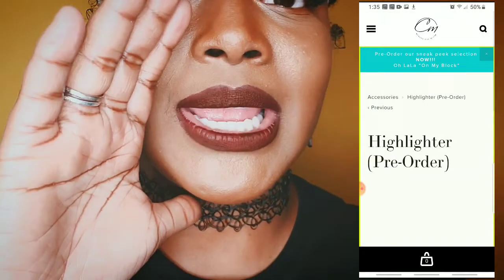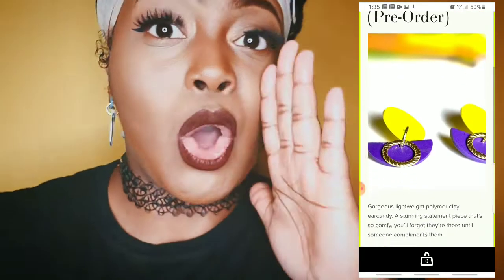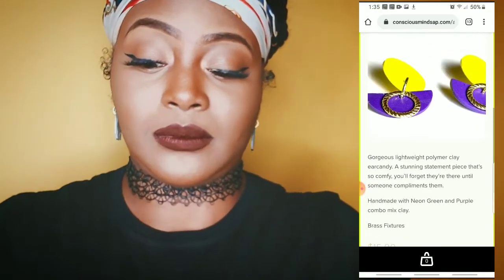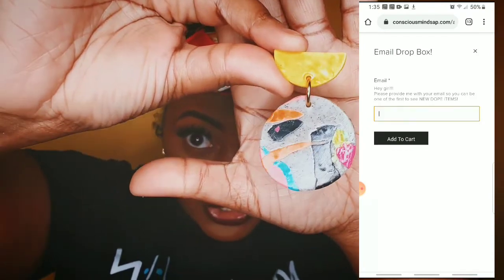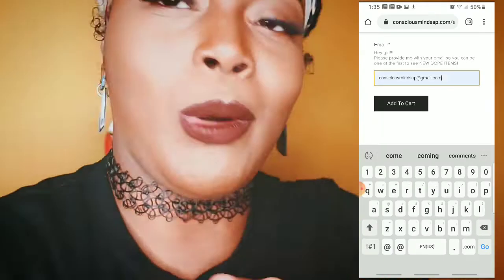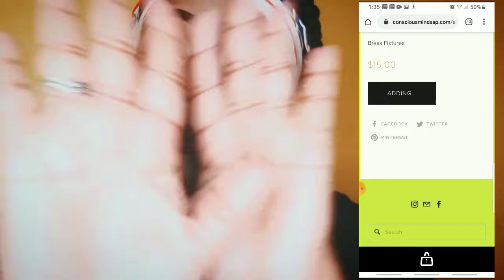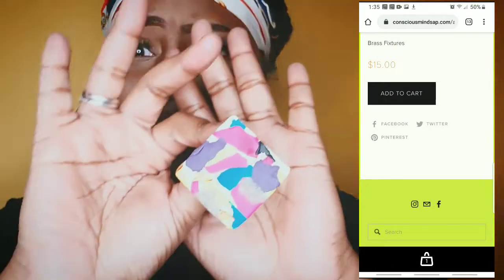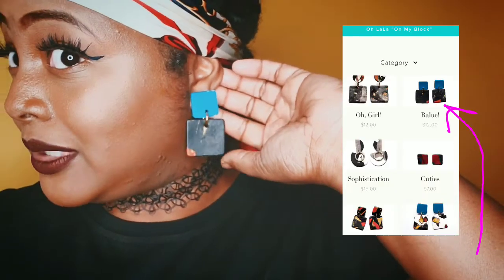reactionvideo 🤔 Reacting to 10 Fun and Creative Photo Ideas || IG Photo Hacks || Szn 1 Ep. 13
Ok guy's so if you've seen before I reacted to Jessica Kobeissi's 4 Photographer's shoot the same model...well TODAY I react to IG photo hacks! It was pretty interesting! But you be the judge!!!
1. Like
2.Comment

Like the earrings fearured in today's video???
Shop with us
Consciousmindsap.com